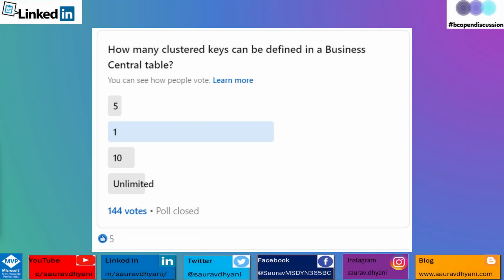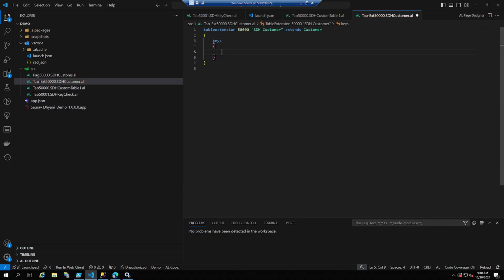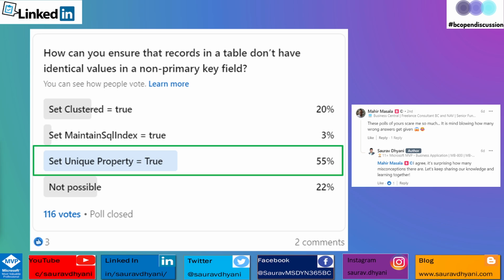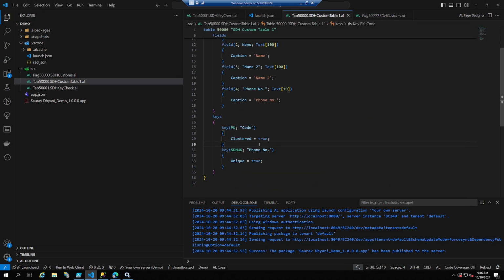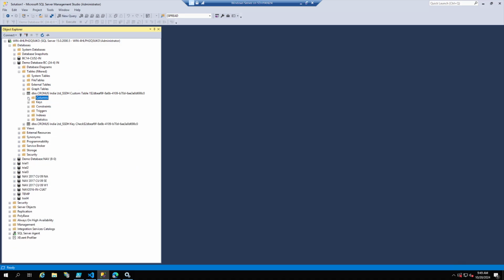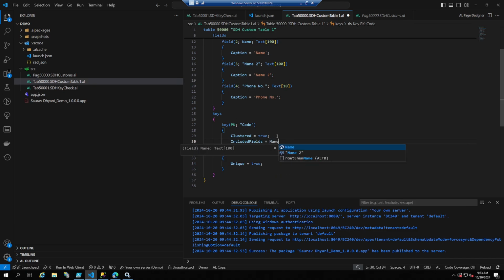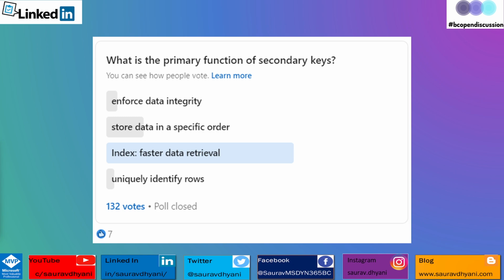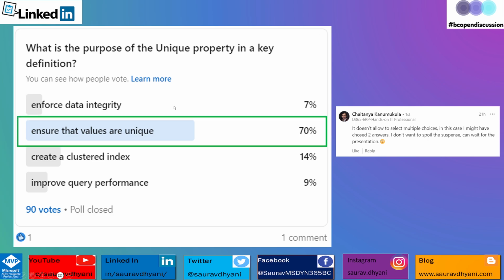Cracking LinkedIn’s bcopenquiz Week 7: Expert Answers & Insights!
Welcome to our video where we dive into the Week 6 questions of LinkedIn’s bcopenquiz! Join us as we provide detailed answers, share expert insights, and offer tips to help you ace the quiz. Whether you’re preparing for a job interview, enhancing your professional skills, or just curious about the quiz, this video is for you.